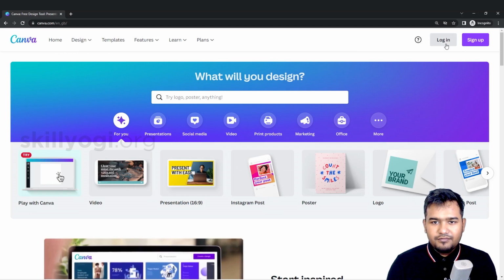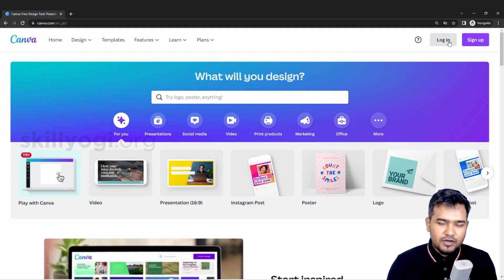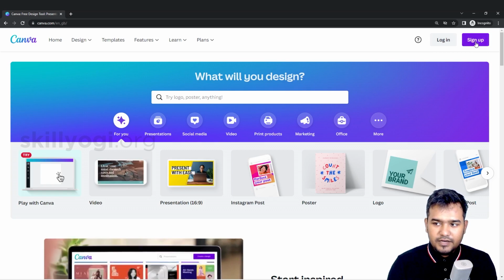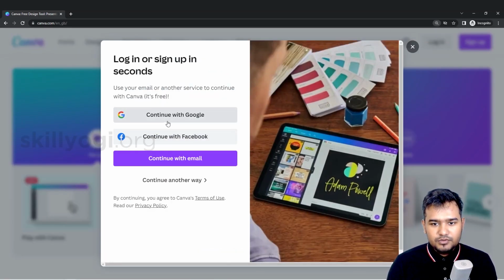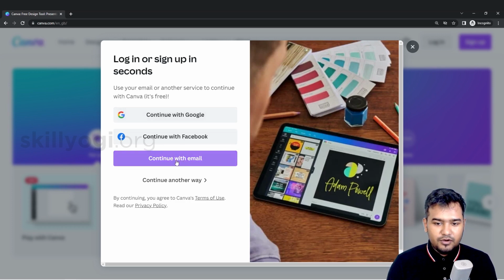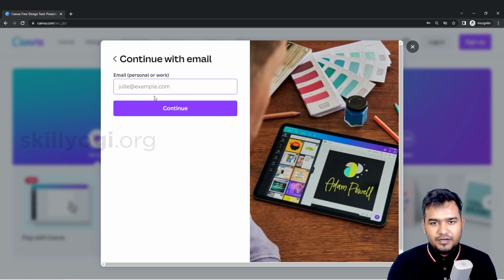How To Register In Canva? | Learn Canva in English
✅License This Video for Your Website, Online App for Your School, Coaching Centre, Institute
Are you ready to unleash your creativity with Canva? In this comprehensive tutorial, we'll walk you through the simple and easy process of registering on Canva. Whether you're a newbie or just looking for a refresher, we've got you covered! Join us as we break down each step, from creating your account to exploring the amazing design possibilities. Don't miss out on this essential skill for anyone diving into the world of graphic design. Let's get started on your Canva journey today!